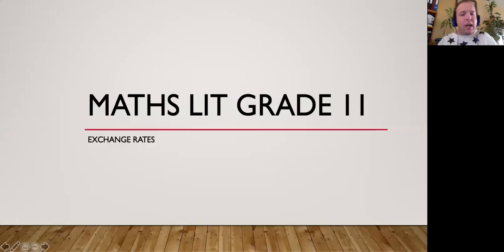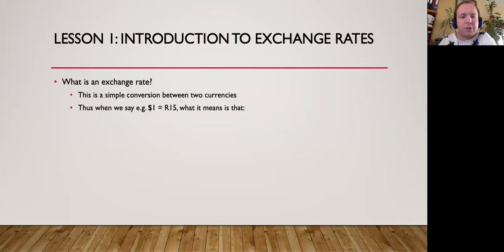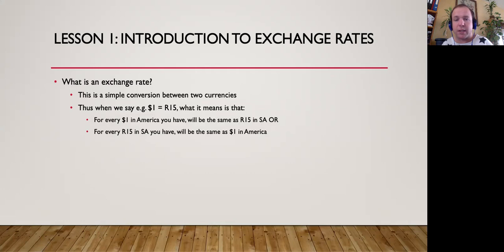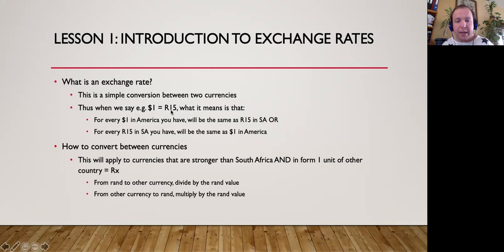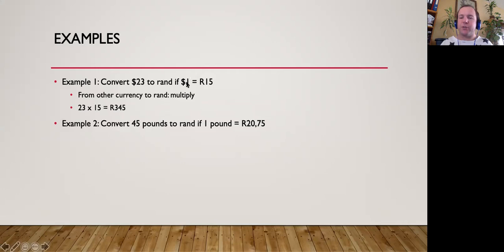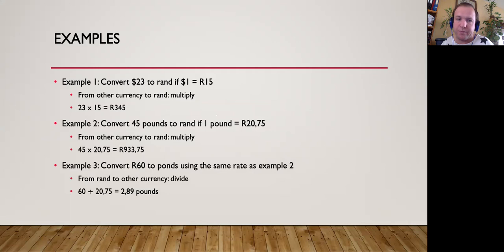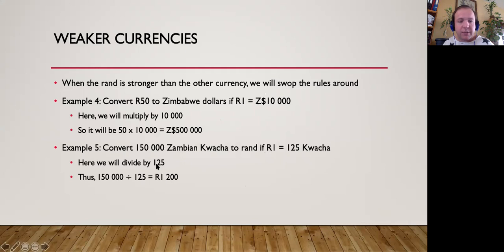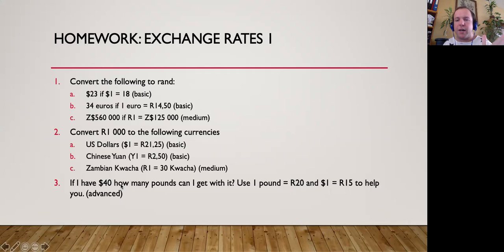Grade 11 Maths Literacy - Exchange rates lesson 1